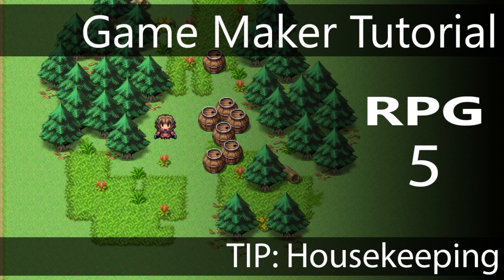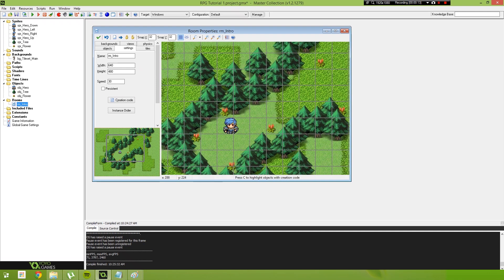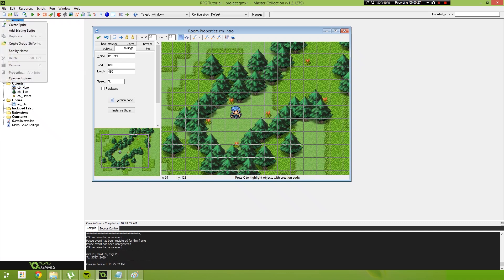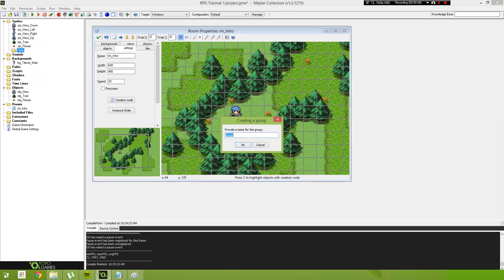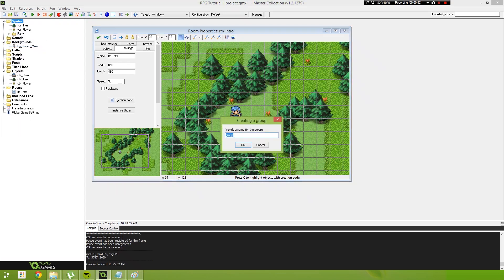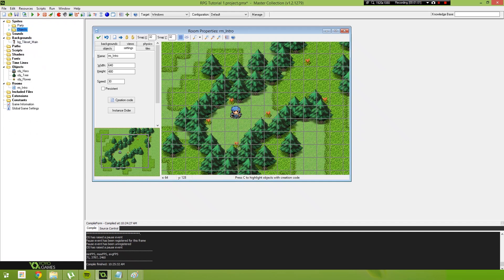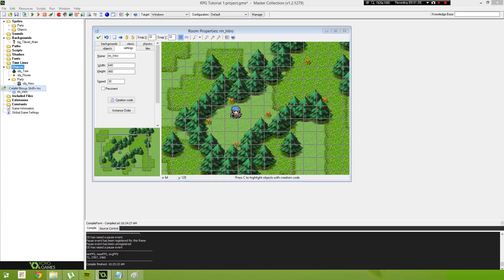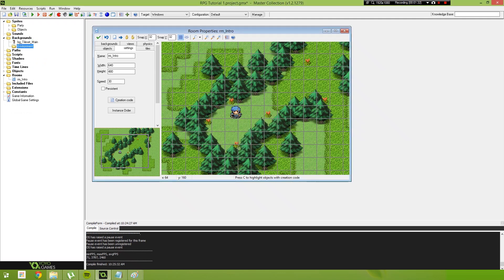Game Maker RPG Tutorial - Part 5 - Housekeeping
Downloads For Parts 1 - 5

This is just a short quick video that goes over some basic housekeeping for our game, We intend to create a structured and logic project that is capable of expansion into a full sized project and this is how we start.

Game Programming
Game Development
Game Tutorial